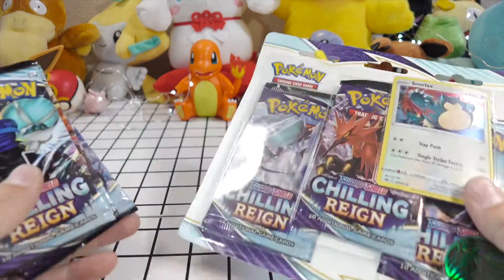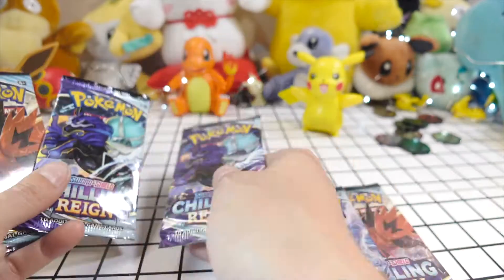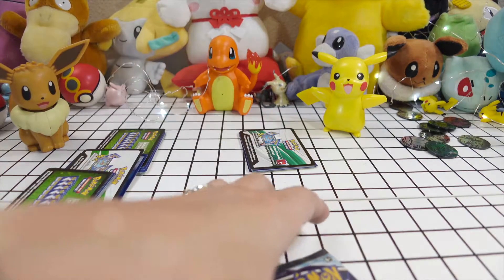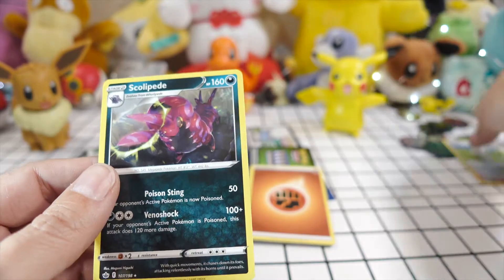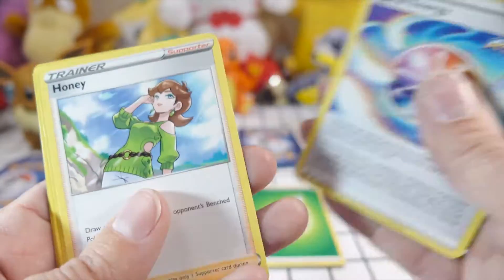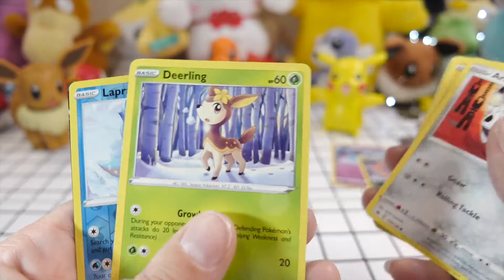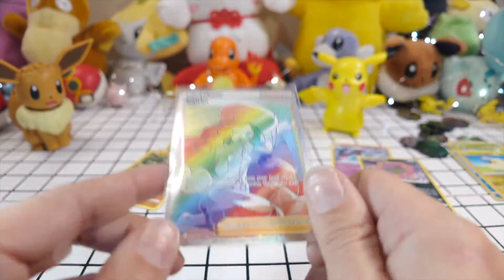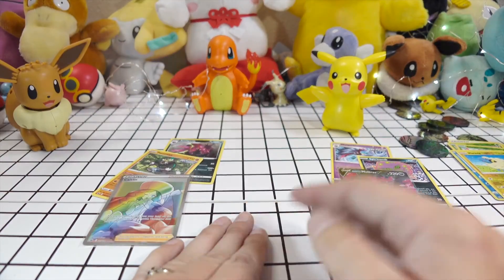CAL #1 Pokemon Chilling Reign Blister Vs Booster Packs